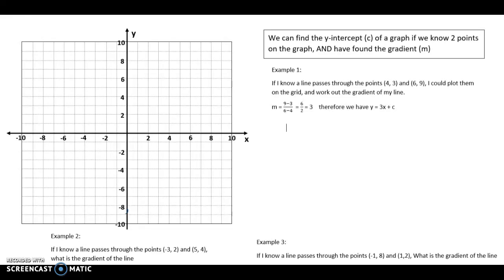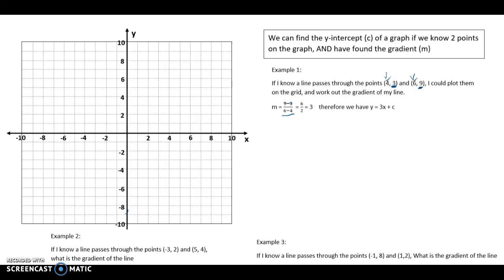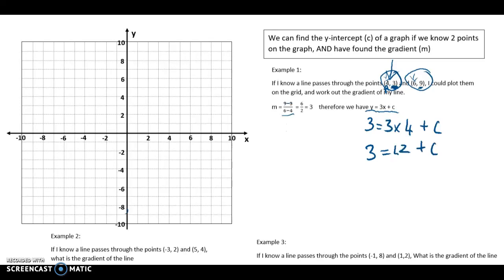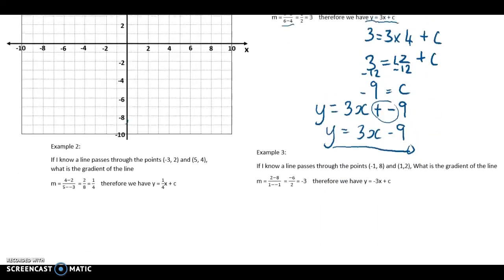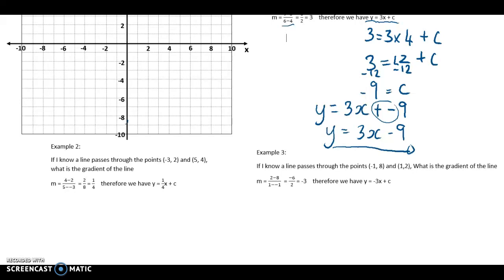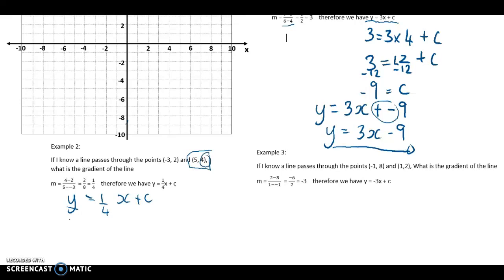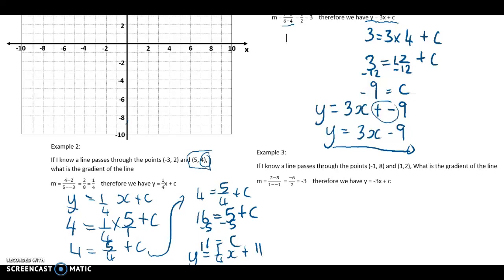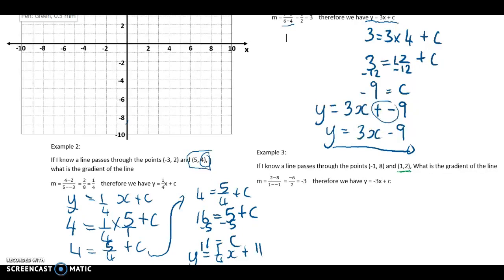Finding the intercept of a straight line graph given 2 points.